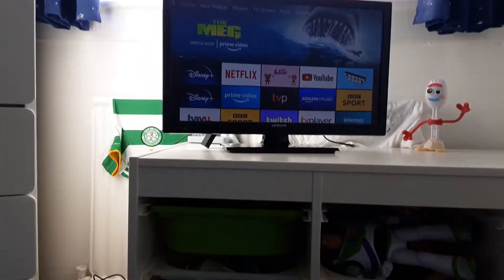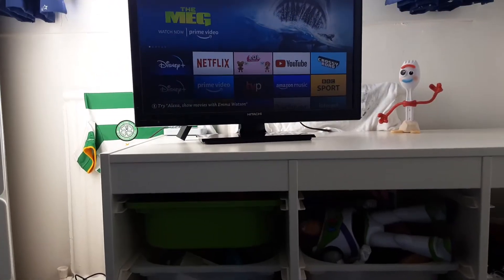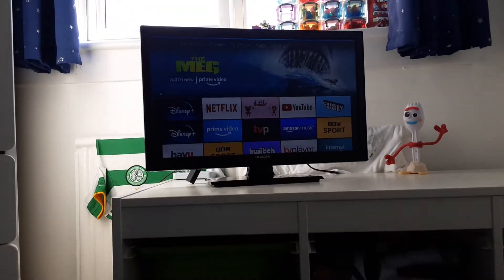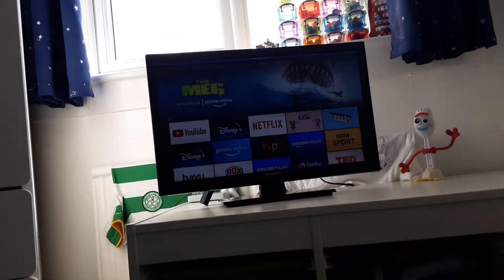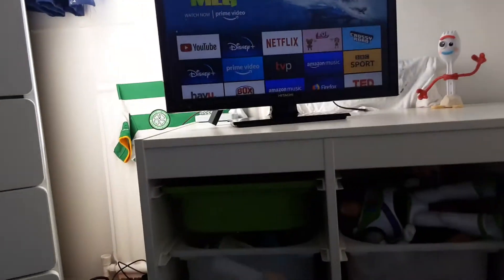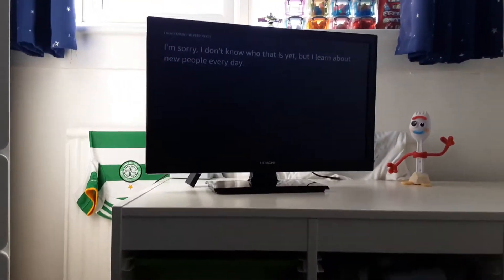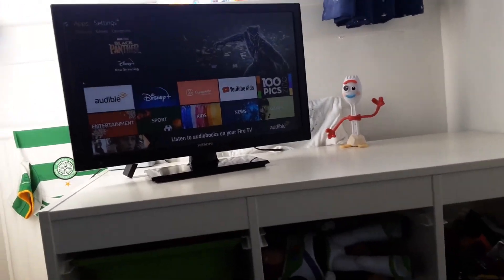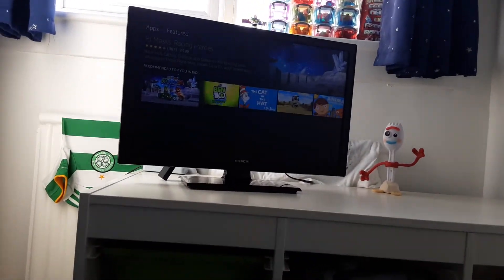How to work with Alexa on Amazon Fire TV